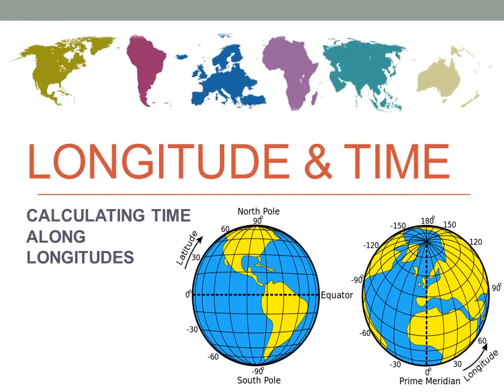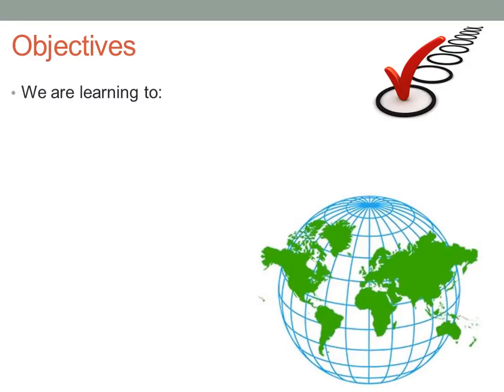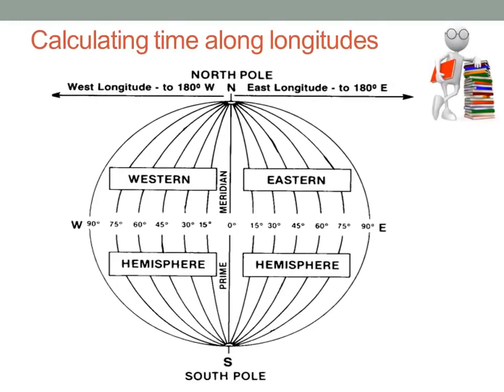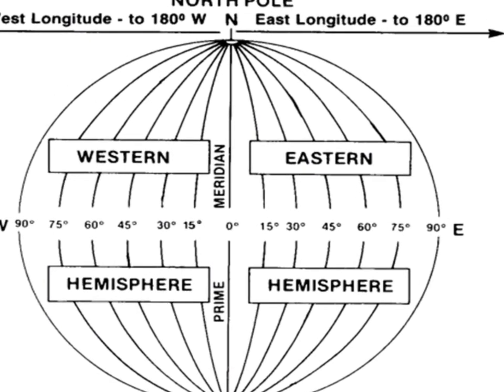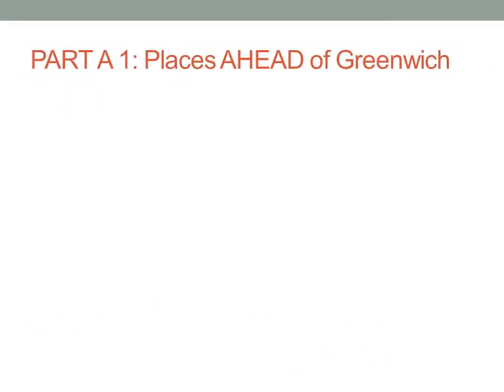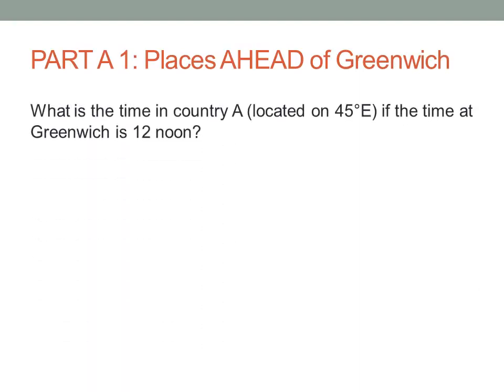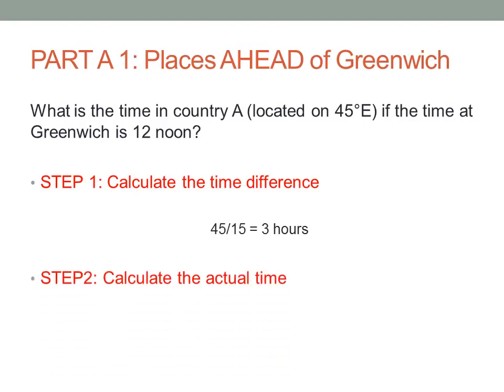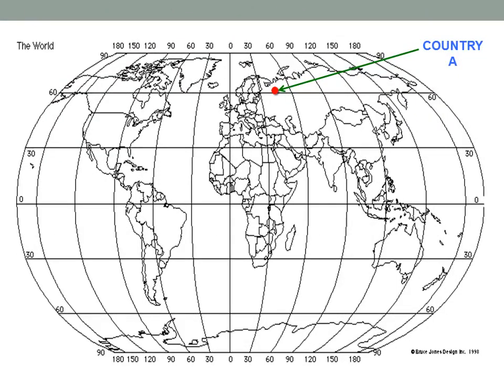Longitude and Time: Calculating time